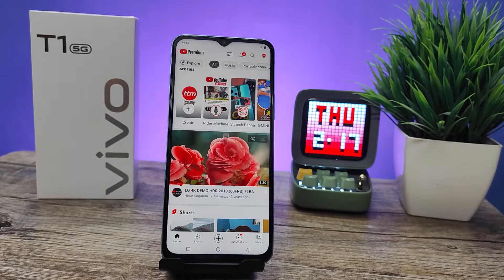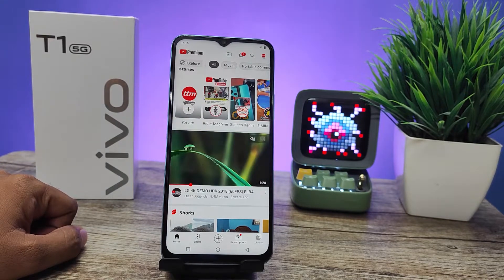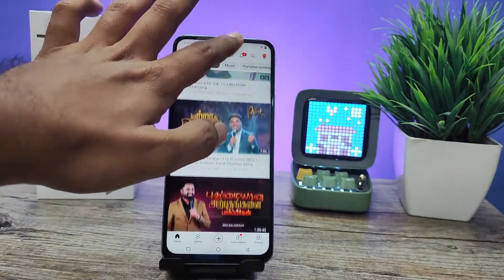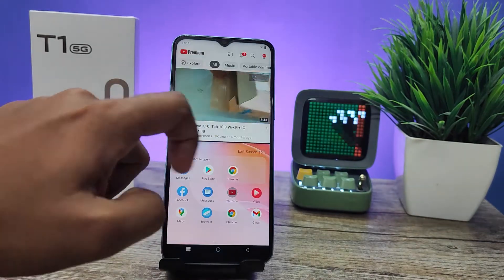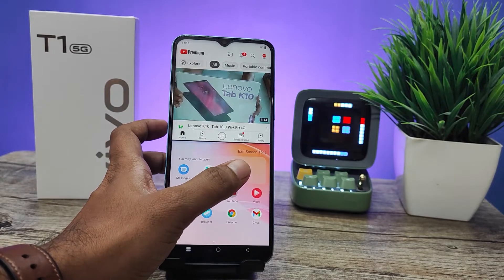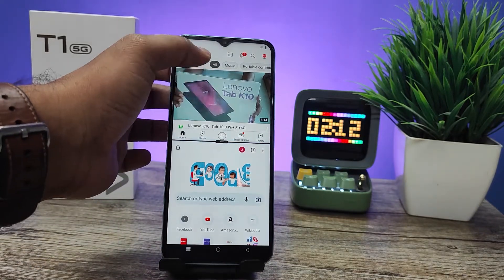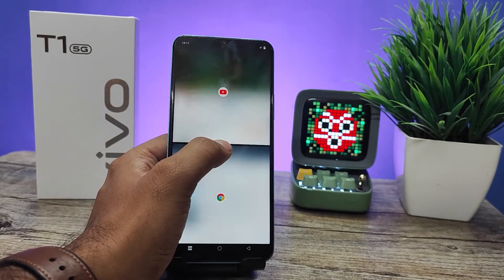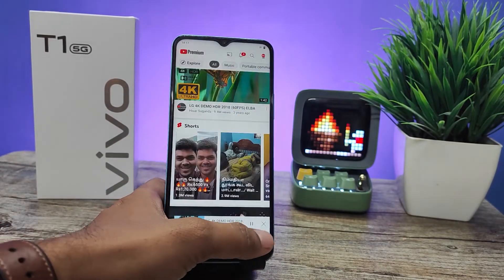How to enable Split Screen in Vivo T1 5G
Hey Friends  ! Checkout this new video of How to enable Split Screen in Vivo T1 5G